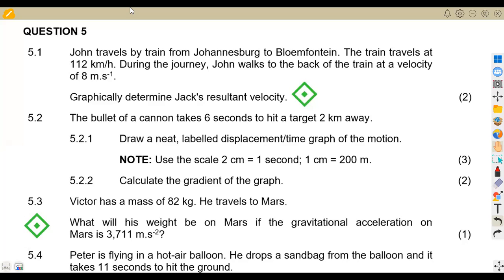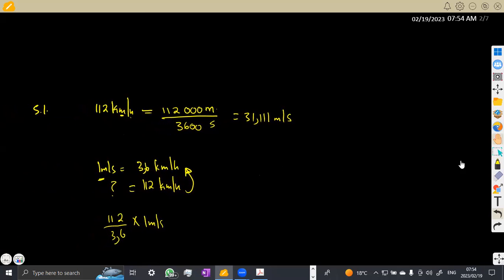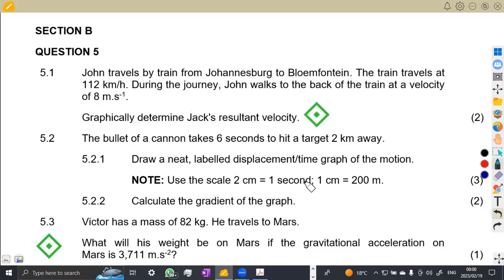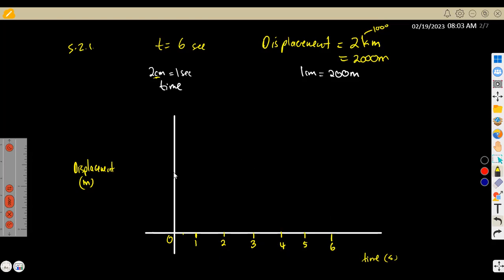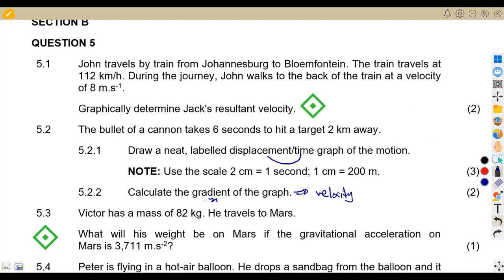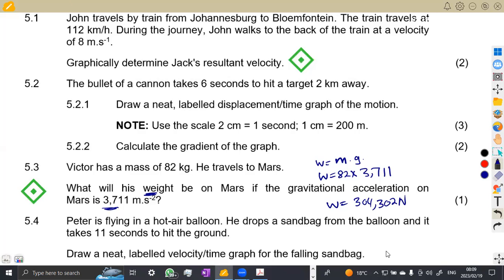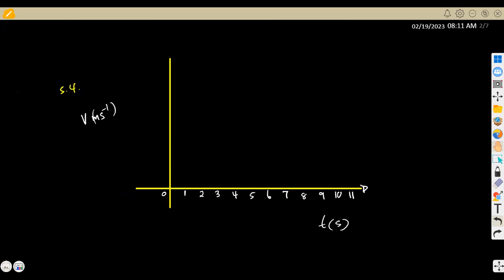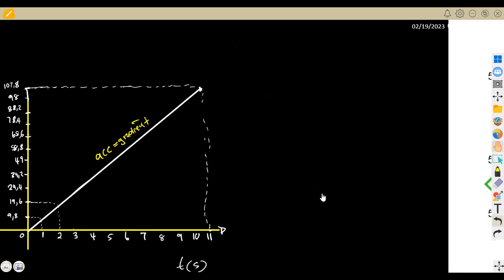ENGINEERING SCIENCE N1 DYNAMICS JULY 2022 QUESTION 5 NATED ENGINEERING